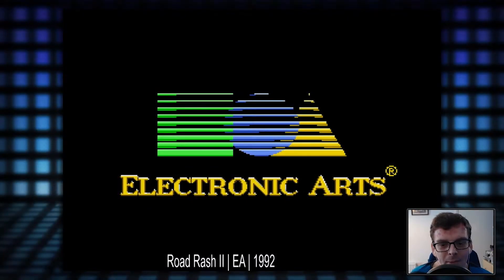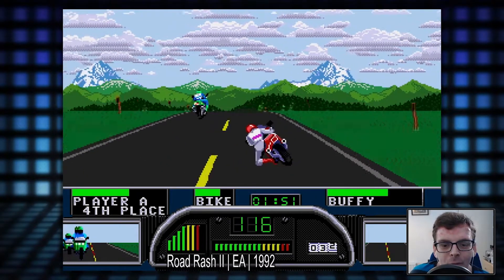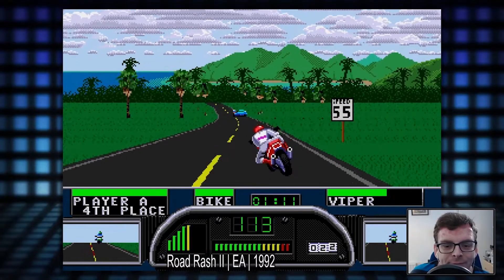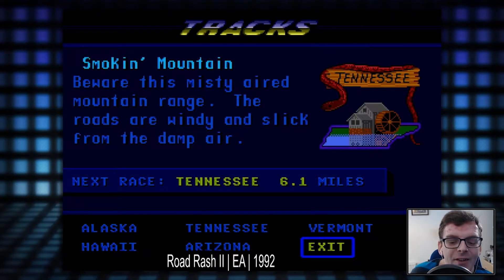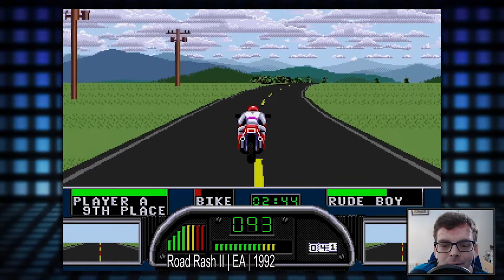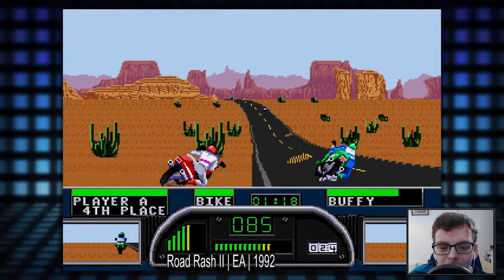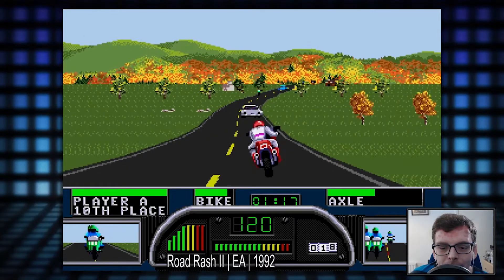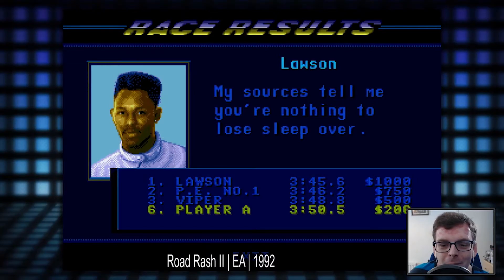FMZ Presents | Retro Rewind | Road Rash 2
Hi everyone I'm FMZ and welcome to another edition of retro rewind, today we're taking a look at Road Rash 2

► Like Me On Facebook: @fmz_gaming22